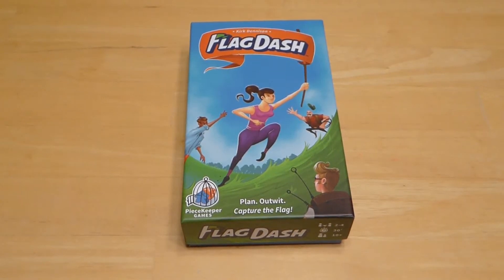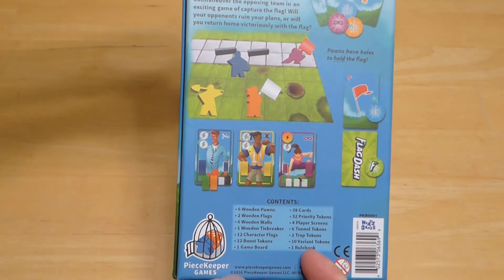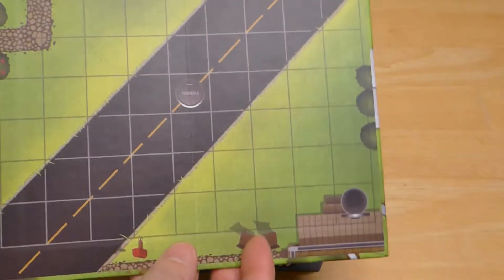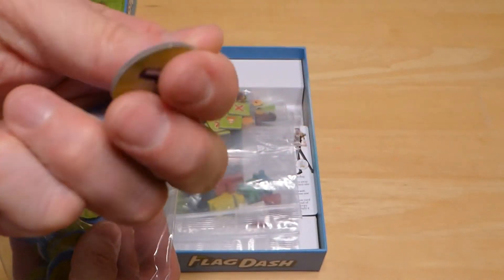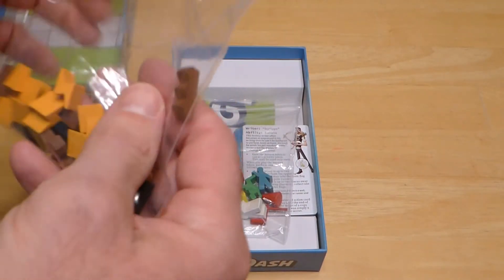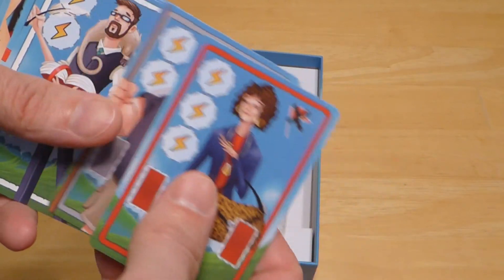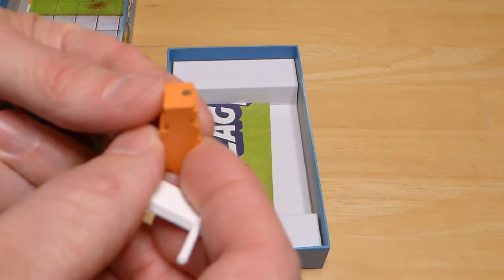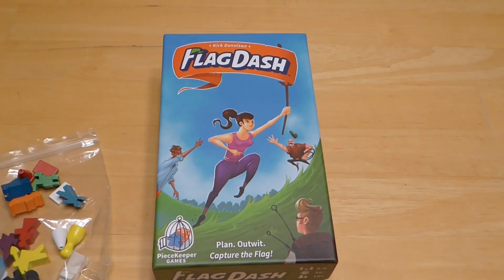EverythingBoardGames.com - Flag Dash Revisited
I did a review of Flag Dash in February of this year and have recently received the final copy. Here is what it looks like.